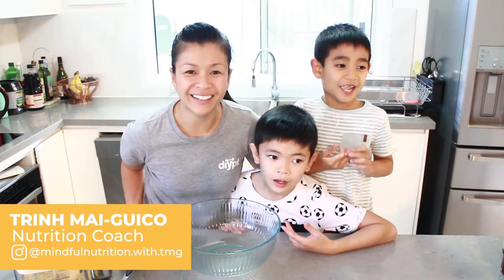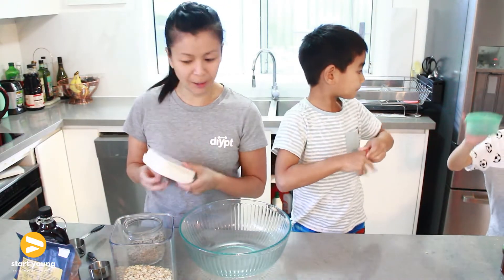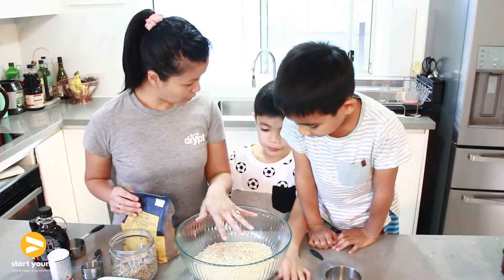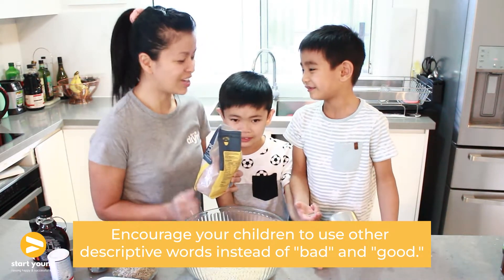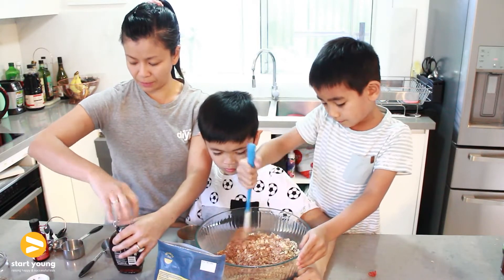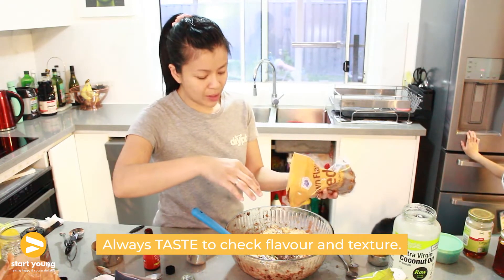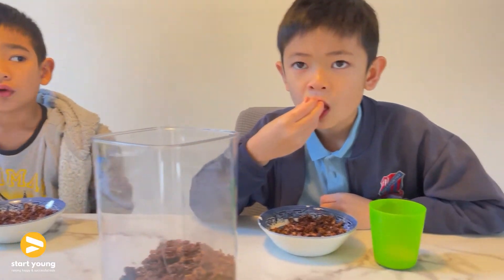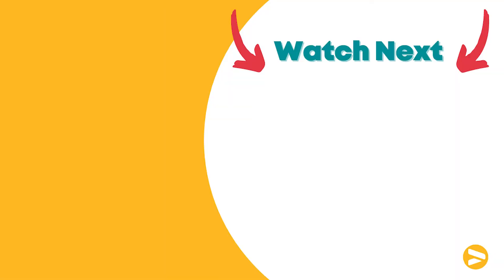How To Make Healthy Chocolate Granolas Your Kids Will Love!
Snacks and sweets are most commonly portrayed as bad and unhealthy for children. Studies show that children who consume uncontrolled amounts of sugar have negative impact on academic performance, learning and memory. In this episode, Coach Trinh Guico, a certified and registered nutritionist, will teach us how to make healthy chocolate granolas! This is a better and healthier option for snacks and sweets that your kids will surely love!

Base Recipe:

INGREDIENTS
4 cups wholegrain or quick oats
1/2 cup cocoa powder
1/2 tsp salt
1/2 - 2/3 cup maple syrup (depending on your liking)
1/4 - 1/3 cup coconut oil, melted (approx 1/2 the ratio of maple syrup)

1. In a bowl, combine the oats, cocoa powder and salt.
2. Add the maple syrup, melted coconut oil and mix thoroughly.
3. Spread the mixture in a thin layer on a baking sheet and bake in the middle rack.
4. Take the tray out at 5 minutes and give the mixture a light mix and then pop it back in for another 5 minutes until lightly toasted.
5. Once cool, store in a sealable container like a large mason jar.
Served as it is or with milk!

Chapters:
00:00 Introduction
00:41 Chocolate granola recipe
04:16 2nd batch of chocolate granola
05:11 3rd batch of chocolate granola
08:00 Tasting the home-made chocolate granola
09:21 Tips on how to get kids to eat better

ABOUT START YOUNG:

Start Young is dedicated to helping parents to raise happy and successful kids. If you're a parent with kids aged 6-17 and you want your kids to grow up happy and successful, then this channel is for you!

Our aim is to help parents to help their kids to have a healthy mind and body, have the resilience to handle challenges in life, understand financial literacy, have the business acumen to start their own business, understand that life is about helping others and making a positive difference in the world.

About the Host:
Linh Podetti is a storyteller and entrepreneur, based in Sydney, Australia. She believes that; "Everyone deserves to have the freedom away from their business to spend time doing the things they love with the people they love”
Linh was a single mom with a rebellious spirit who turned her life around to becoming an Outsourcing Queen and Video Marketing Specialist.

IF YOU ARE A PARENT-PRENEUR ...looking for ways to improve your own business and achieve time freedom, then check out

Outsourcing Angel: Free up your time and hire a Virtual Assistant

Dawn Media Productions: Grow your brand and generate leads on Youtube and Linkedin

If you have kids under the age of 17 who have started their own business, we would love to shine a light on your story.

SUBMIT YOUR STORY

Do you have an interesting story that is suitable for our channel?

PARTNERSHIP & COLLABORATION